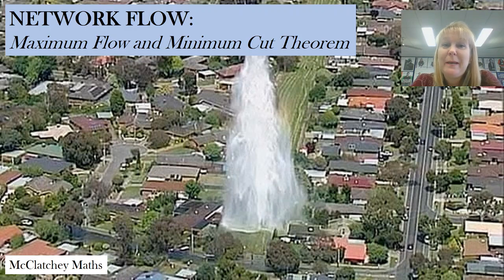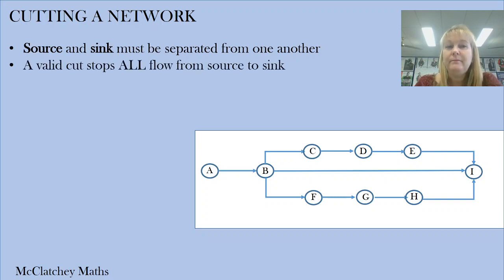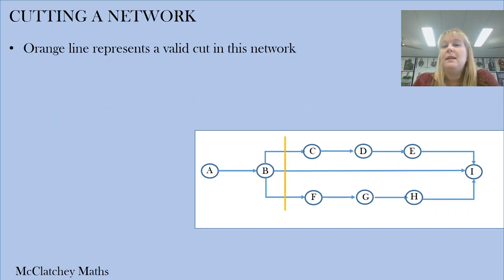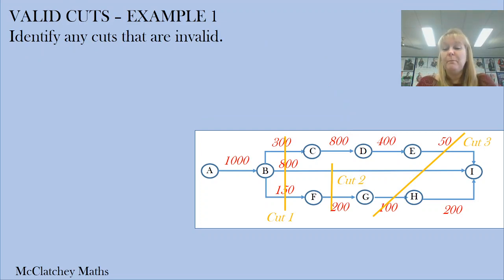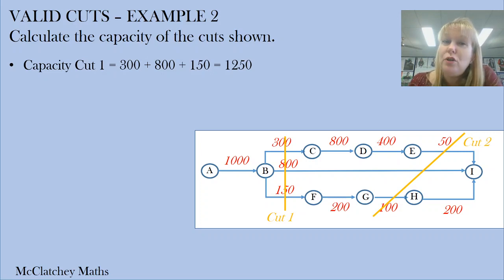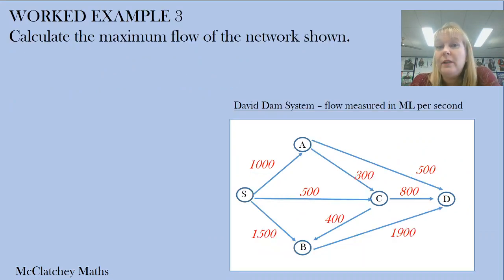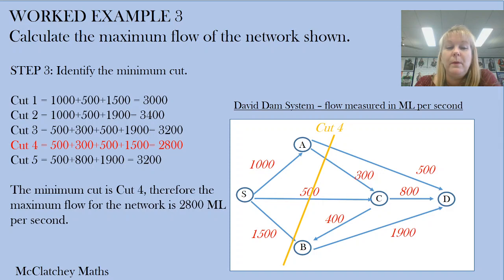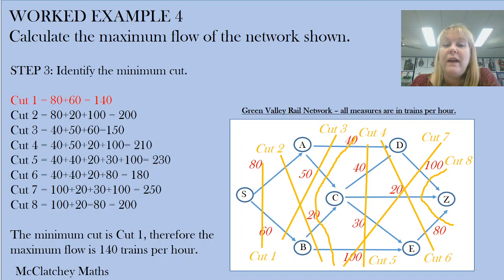Maximum Flow Minimum Cut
Year 12 General Maths Unit 4; Network theory; Directed graphs; Source and sink are separated via a valid cut.